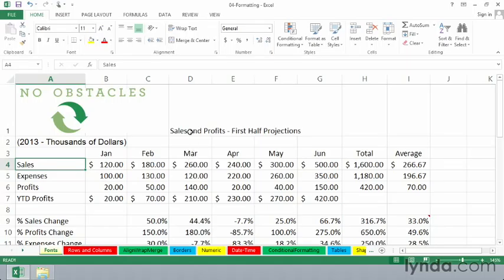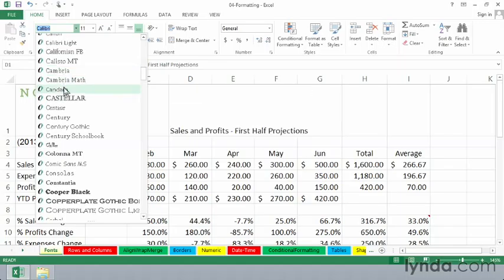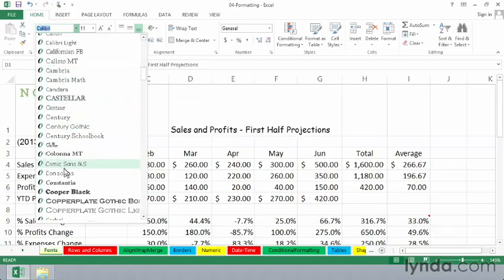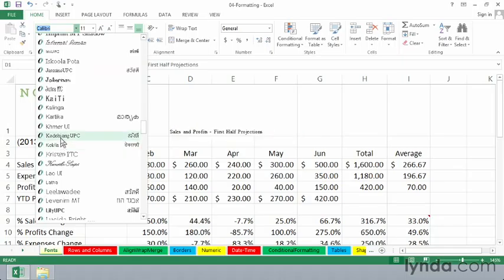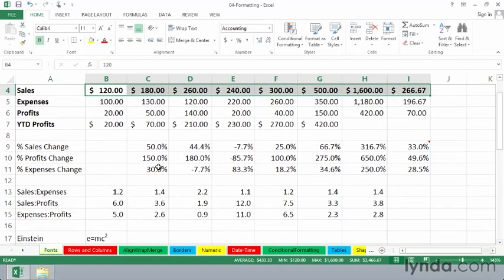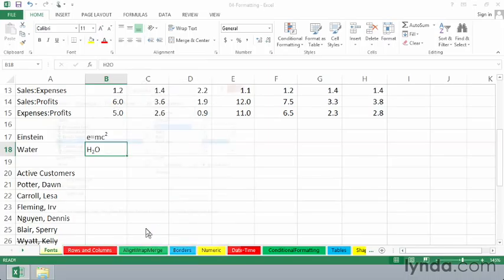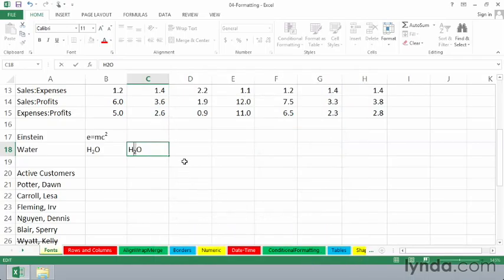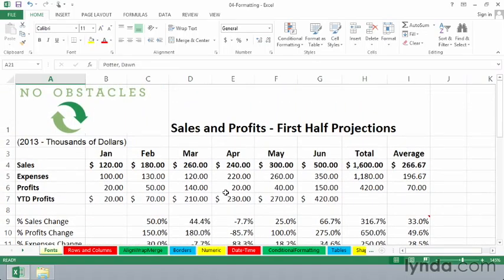24 Microsoft Excel 2013 Essential Training Tutorial Fonts